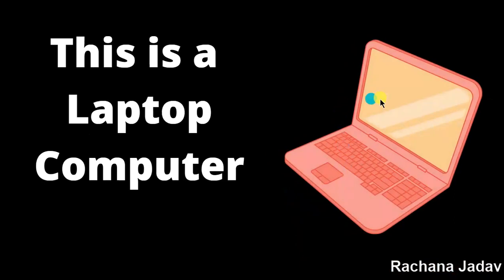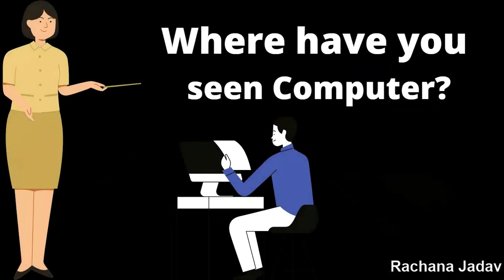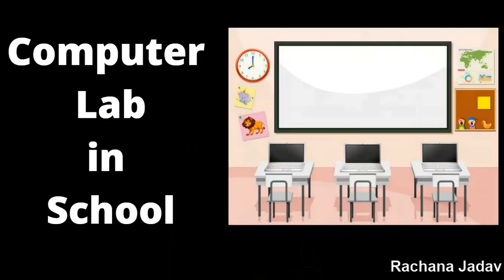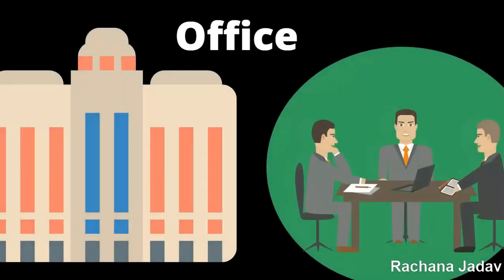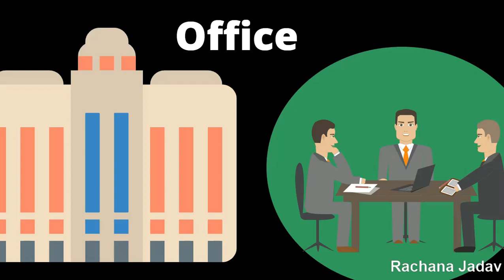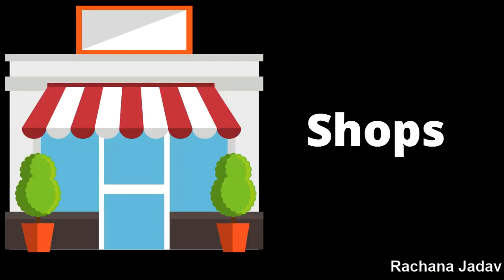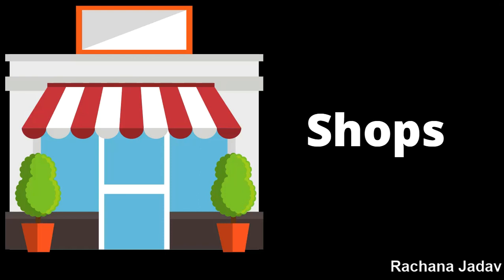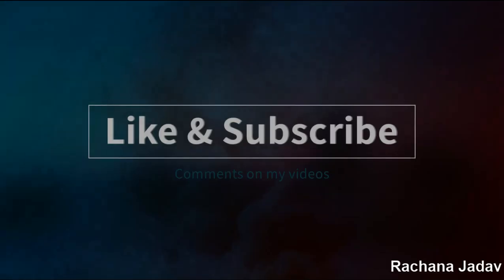Chapter 1 Computer my friend Class 1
In this video we will see introduction of computer and where it is use at which place.